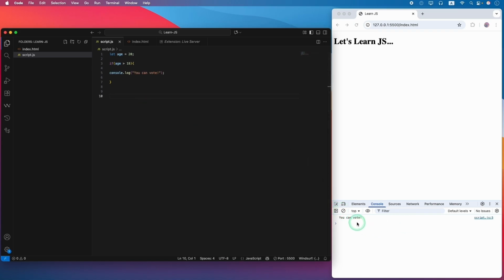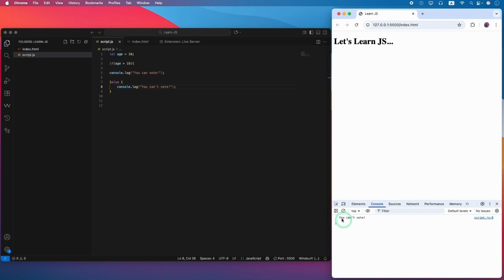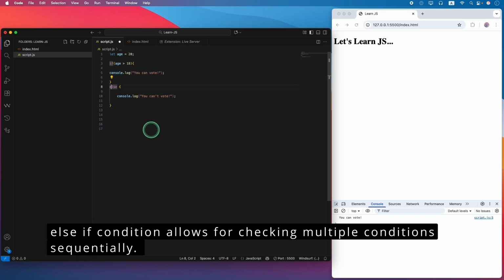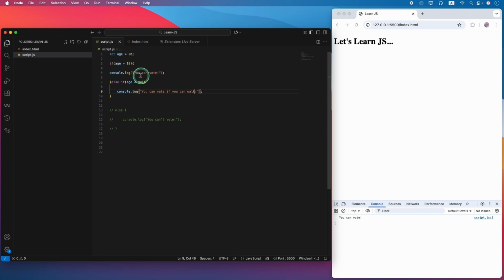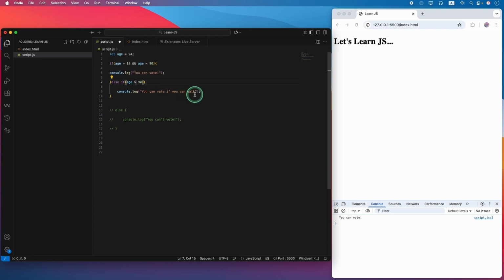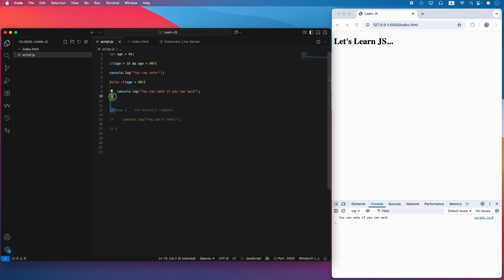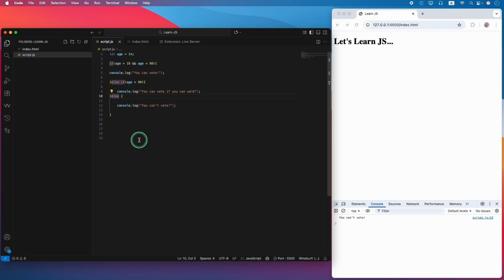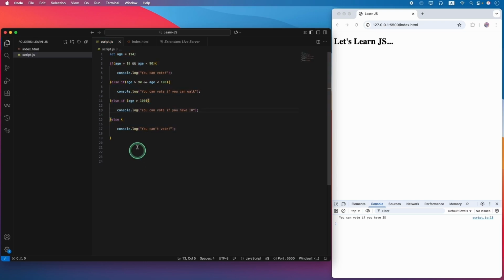JavaScript If Else Statements | Conditional Logic Tutorial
Learn how to use if, else if, and else statements to control the flow of your JavaScript code. This beginner programming tutorial explains how conditional logic works from top to bottom.